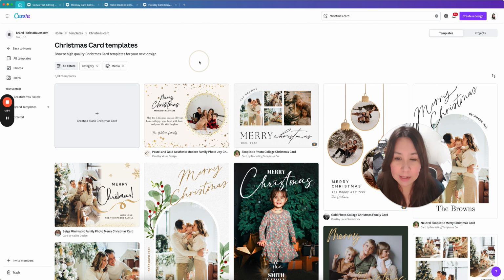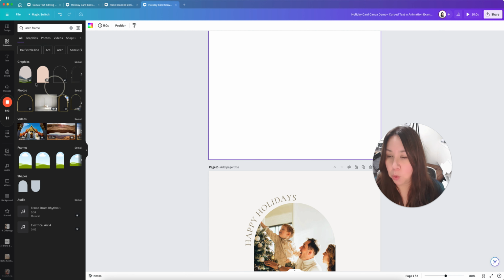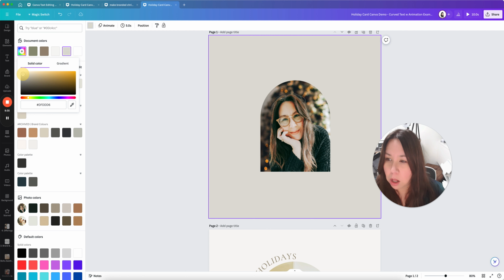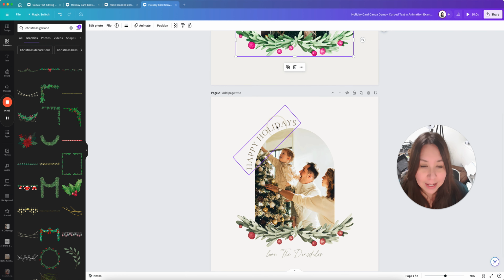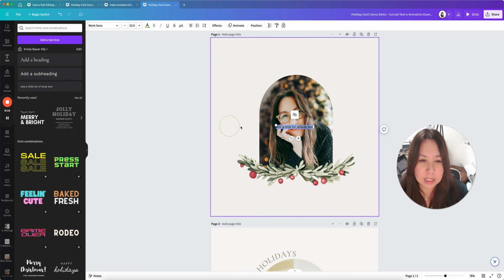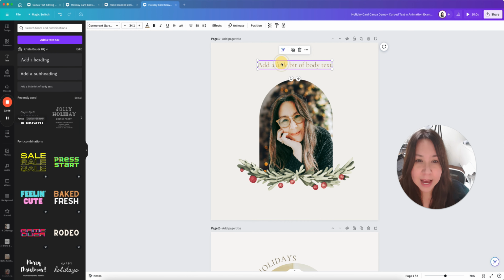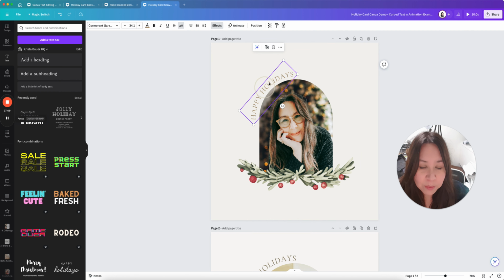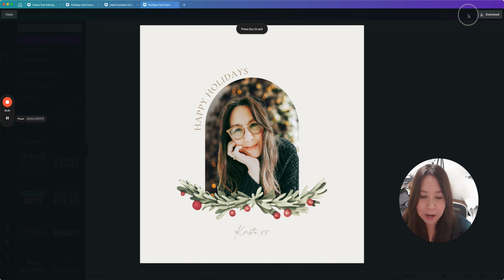How To Create Custom Branded E-Cards In Canva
🎄 Express your gratitude for your audience this holiday season with personalized, branded Christmas cards!

In this Canva tutorial, I walk you through the creative process, ensuring your holiday greetings reflect your unique brand identity.

In this Canva Tutorual, you'll learn how to:

🌱 Efficiently navigate Canva, ensuring you're on the right element to unlock its powerful customization tools.
🌱 Stylize text Like a pro from finding fonts to adjusting size, colour, styles, spacing and alignment.
🌱 Extract colour from images to create a cohesive and visually pleasing result.
🌱 Edit image elements to match your branding.
🌱 Bring your card to life with animation.

⏲ Timestamps:
0:00 Introduction